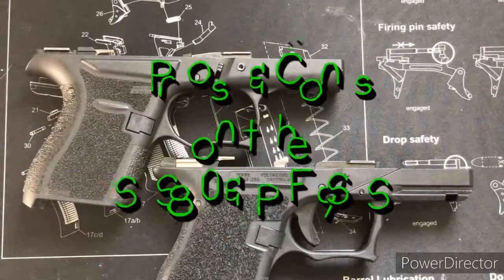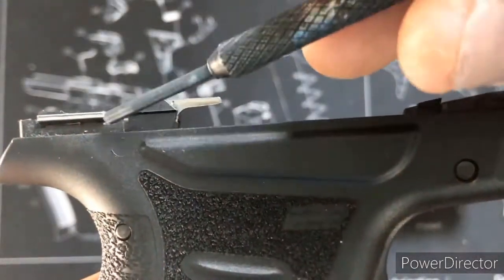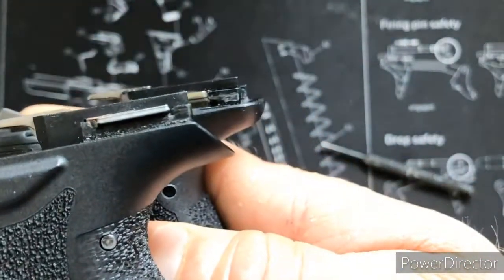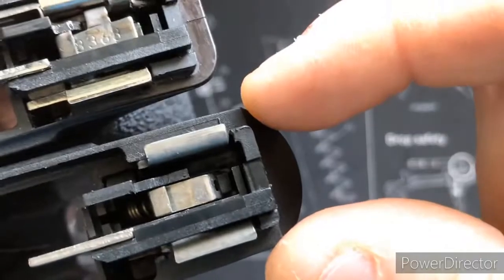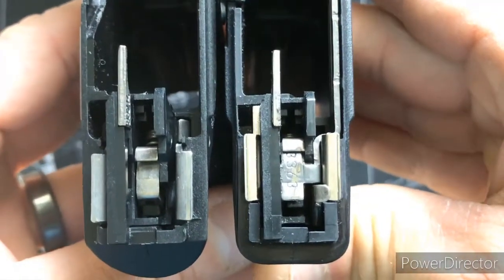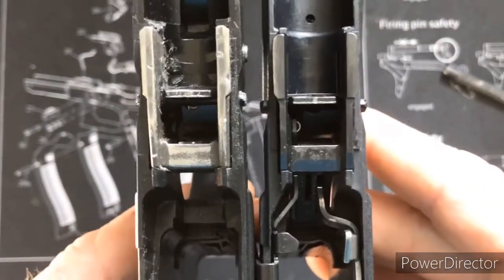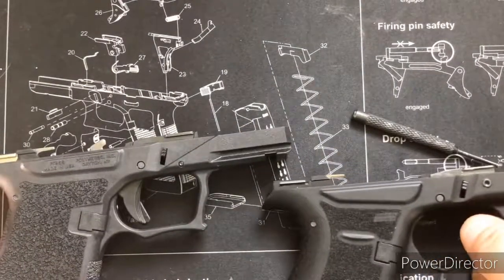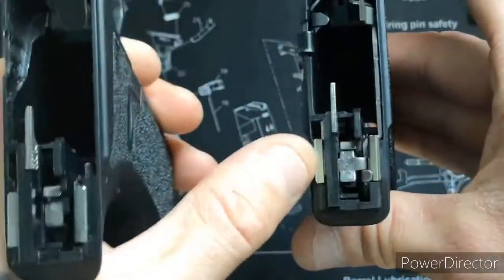Pros & Cons on SS80 & PF9SS. Mostly Cons on PF9SS but it’s my opinion, experiences with 80% firearms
Video I had when the PF9SS first came out. YouTube of course removed it. Luckily I was able to get it back on my old iPhone. I’ll have more to come plus new ones as well. Enjoy!